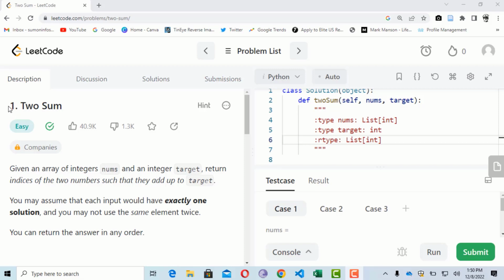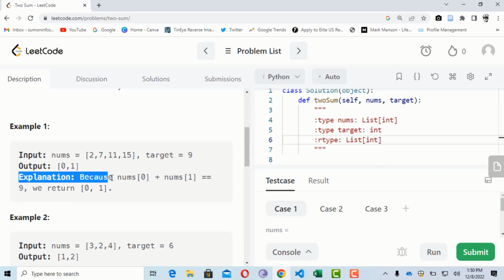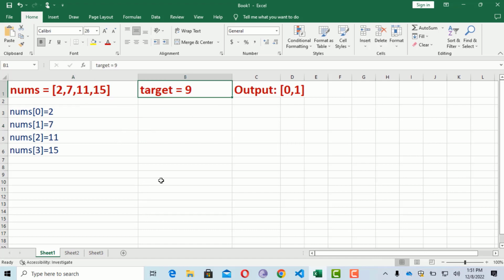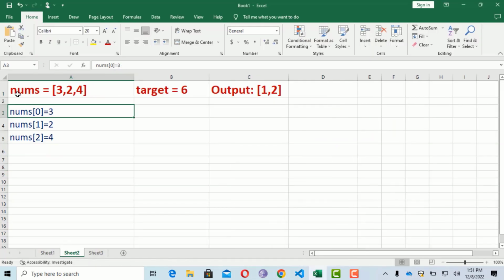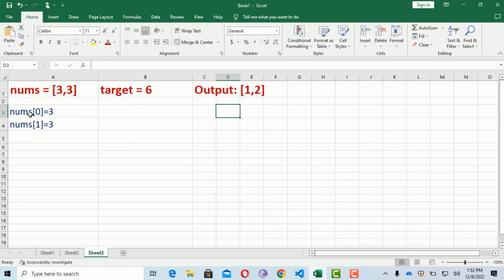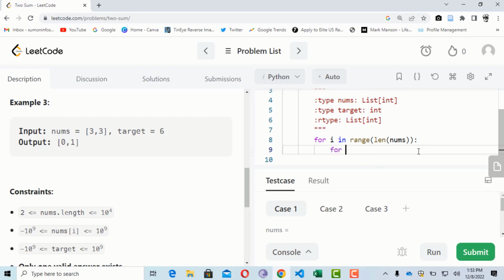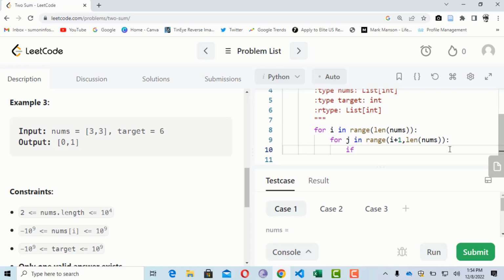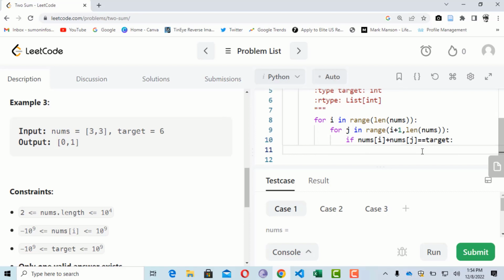LeetCode 1 | Two Sum Solution Explained | Python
Leetcode - Two Sum (Python)

Before doing anything. We will respectfully remove it immediately. Please don't use YouTube strikes! So much love!